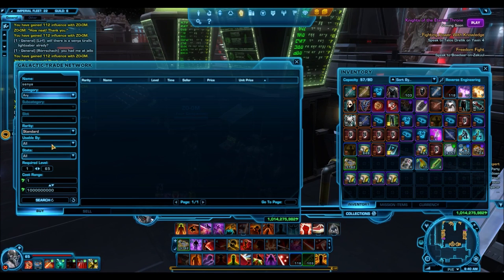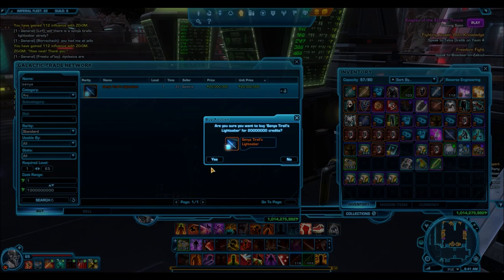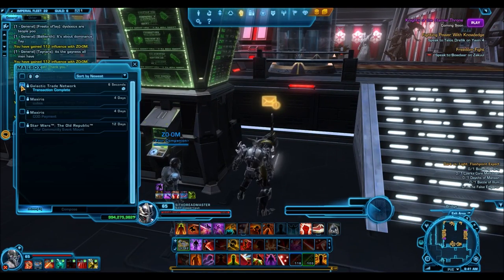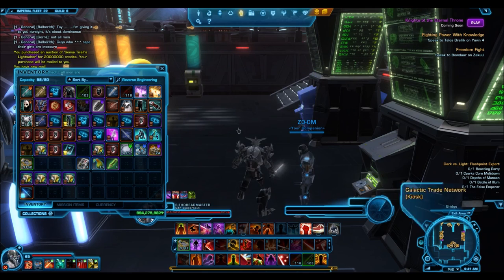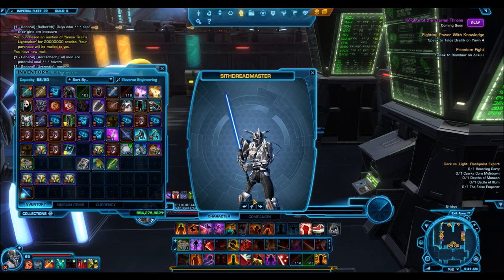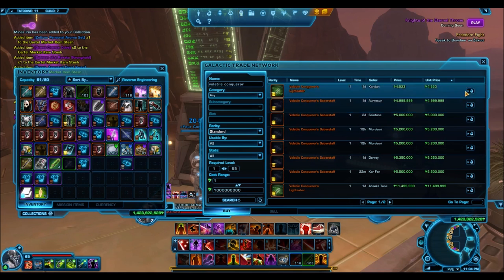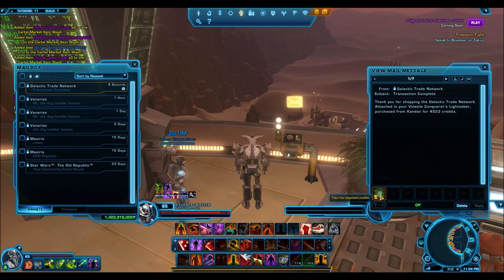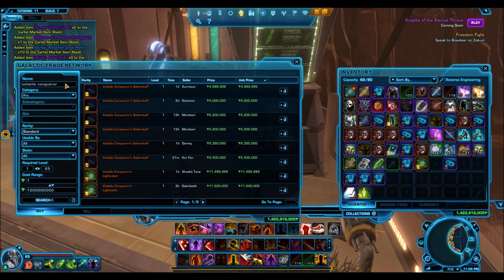SWTOR: I Got The Volatile Conqueror Lightsaber For 4500 Credits!